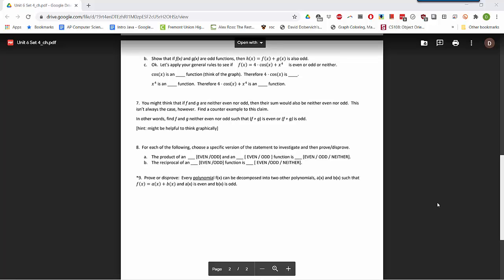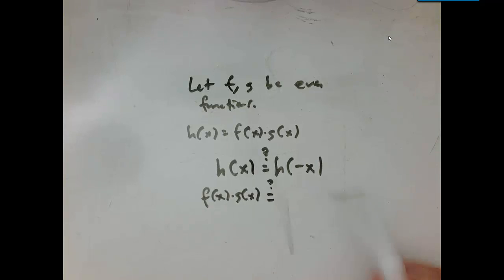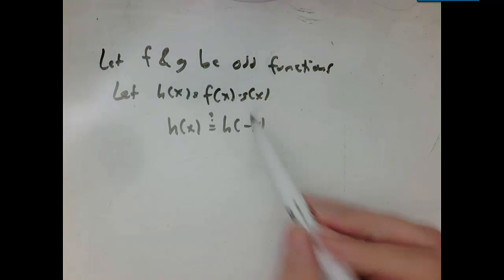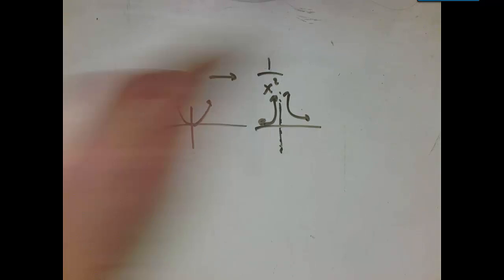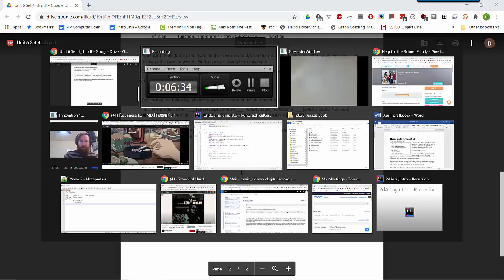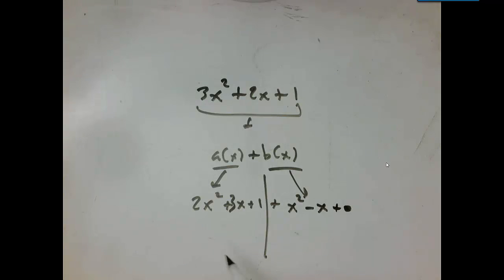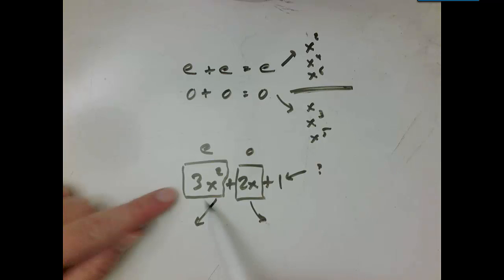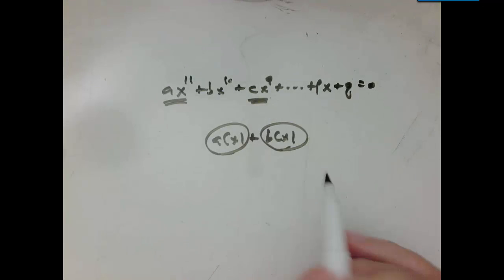Set 4 Selected Solutions